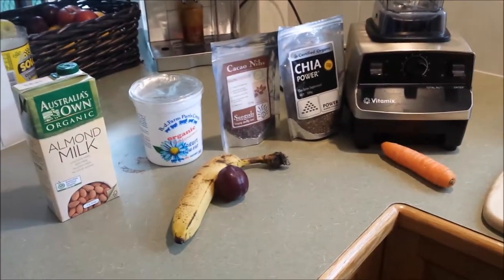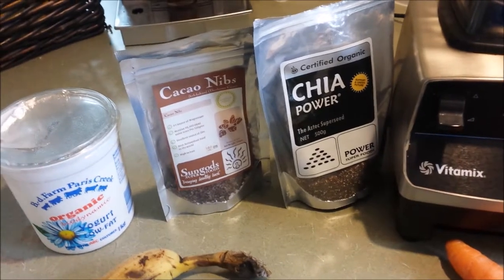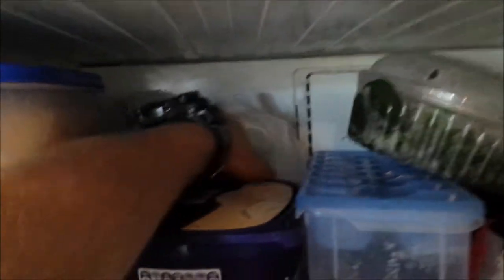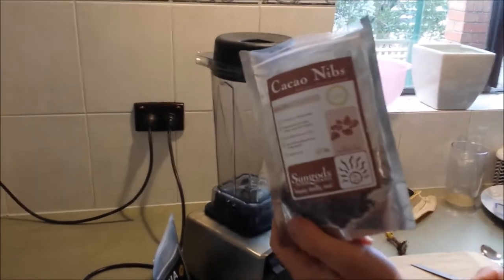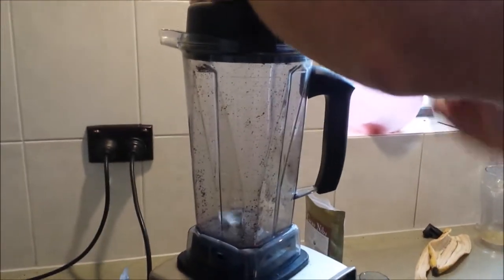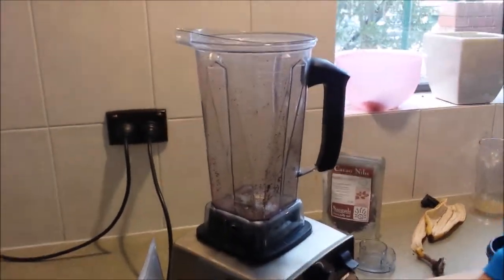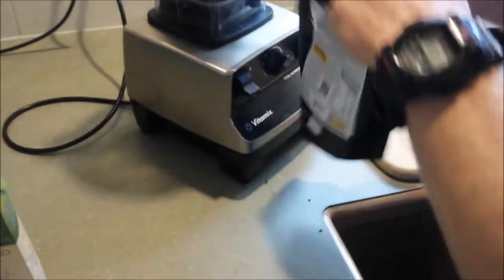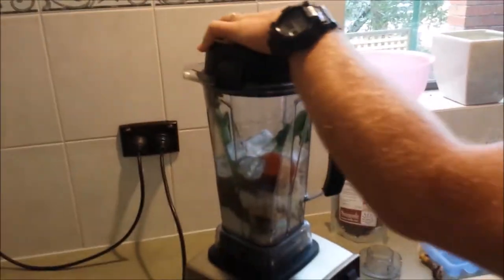How to make a healthy smoothie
I recorded the video footage about year before actually putting this video together. but DONE is better than PERFECT, so I decided to finish and publish it.

Watch the screen for text updates 'cos I have changed the way I make smoothies now. Also check out the tips at the end of the video, and see my blog for more...

Chris Eves Personal Trainer: Outdoor Group Fitness at Brighton and Seacliff